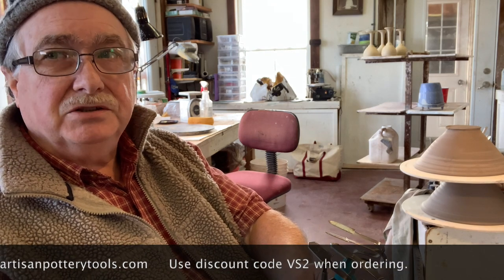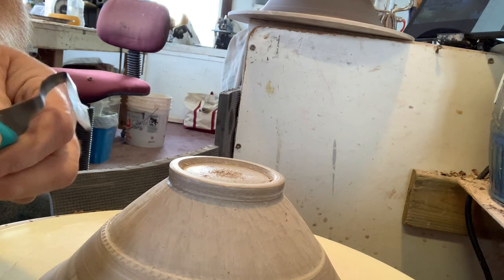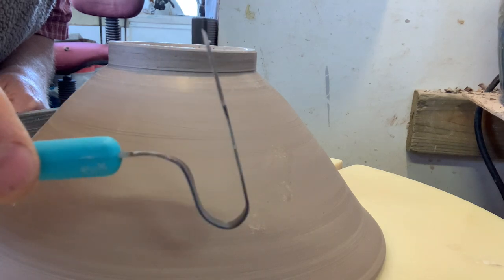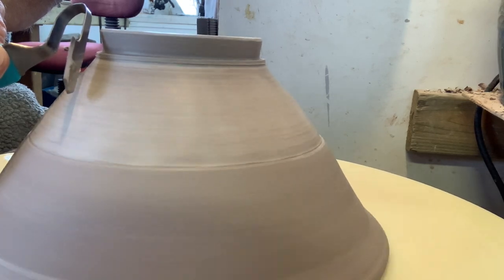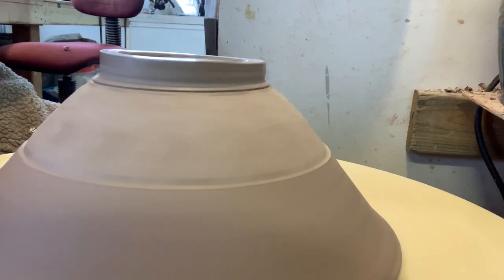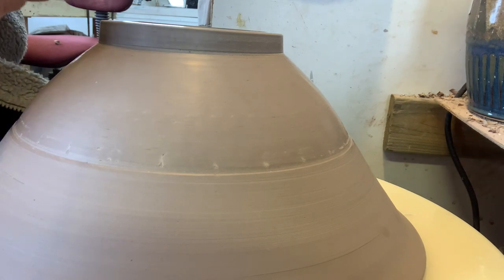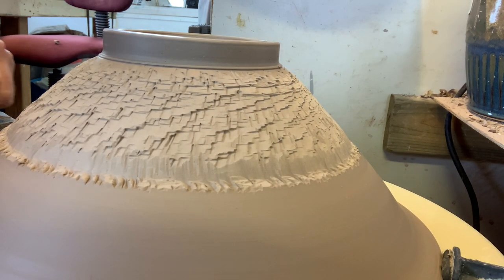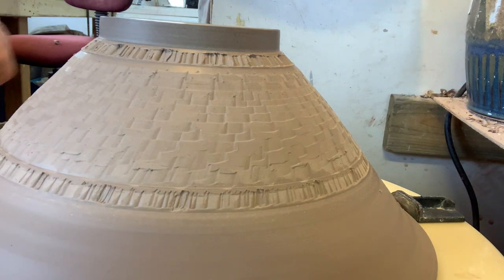Four New Chattering Tools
Trying out some new tools on 12 bowls.